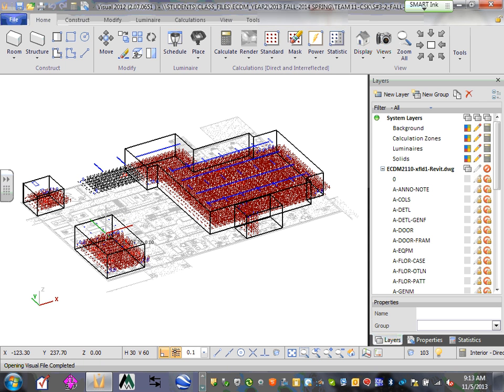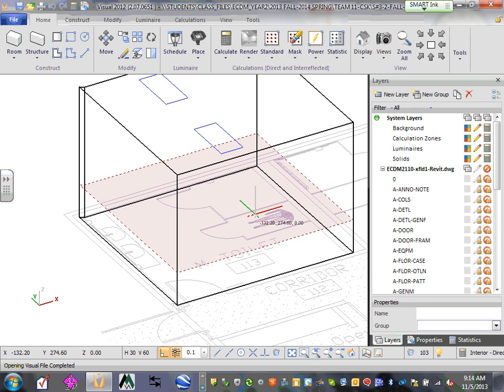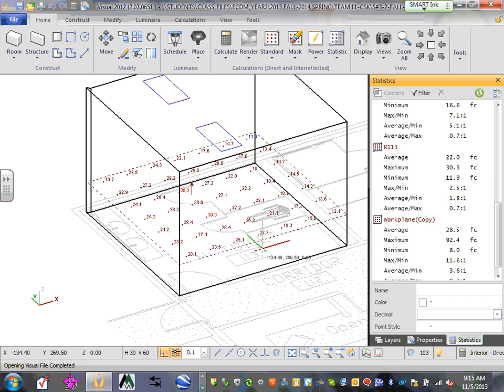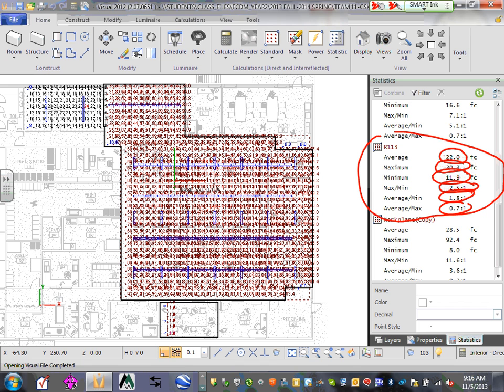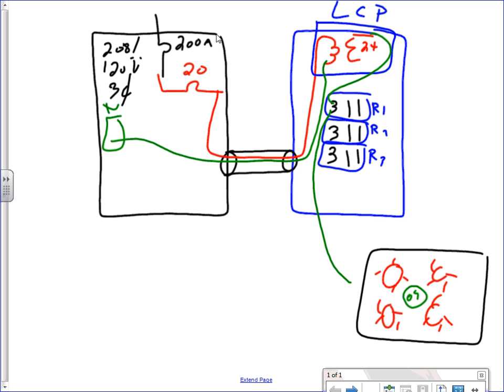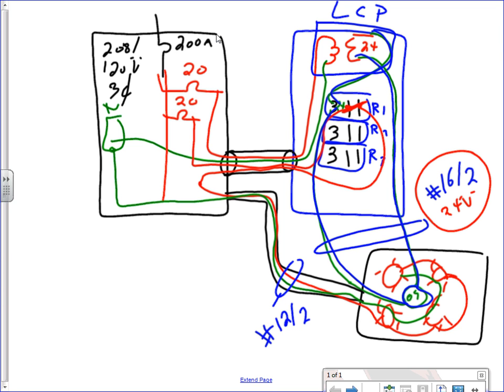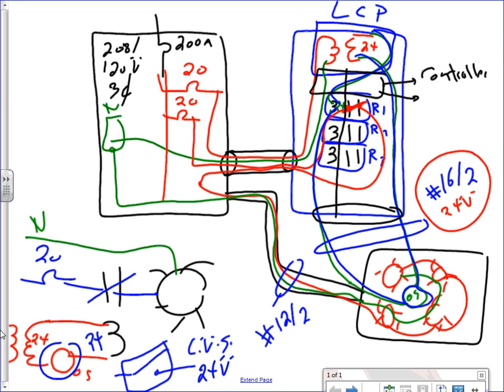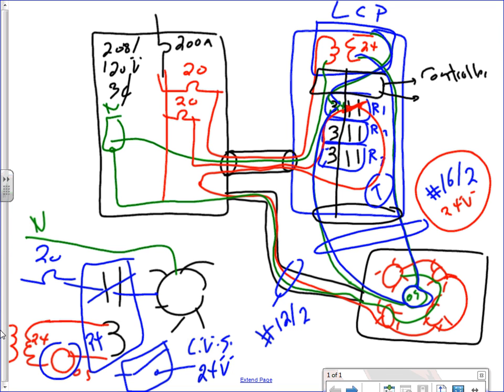Lighting Control Panel 11 05 13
Lighting Control Panel